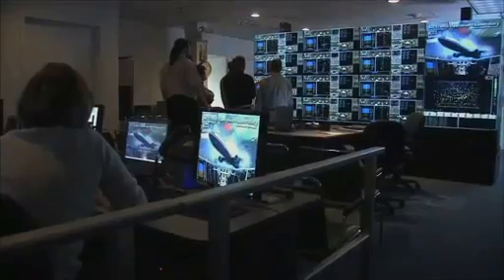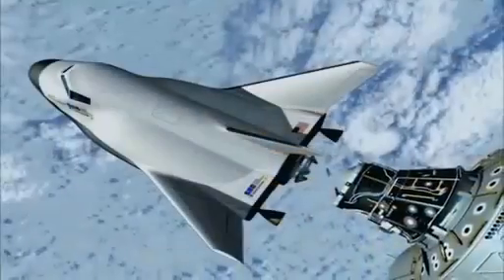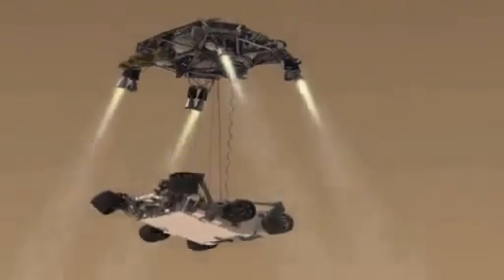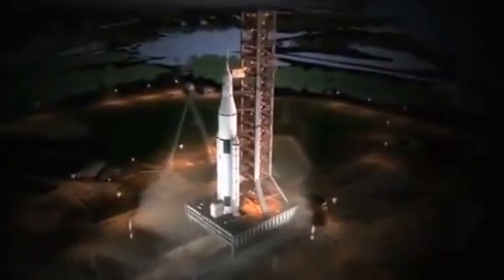NASA Langley Research Center